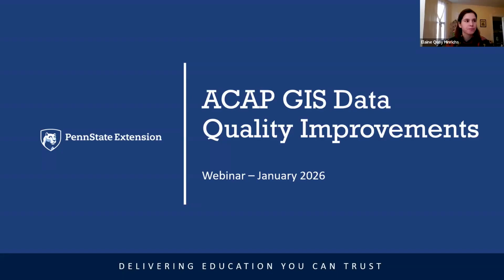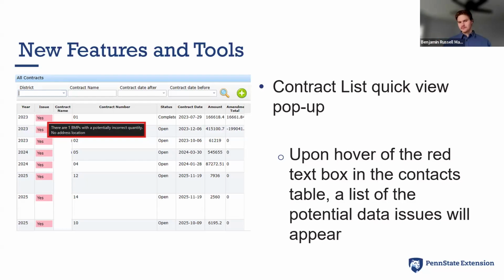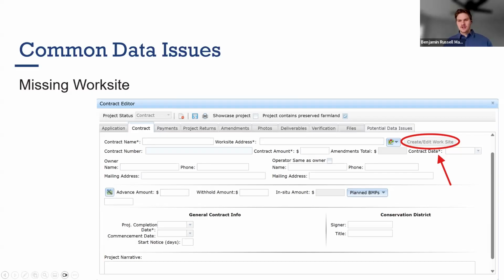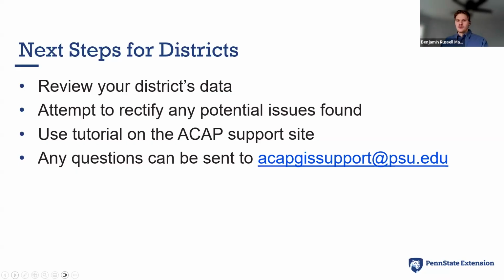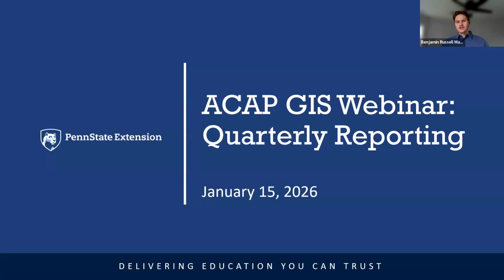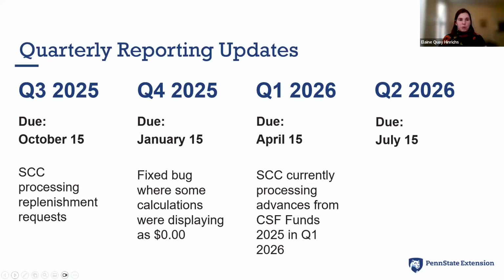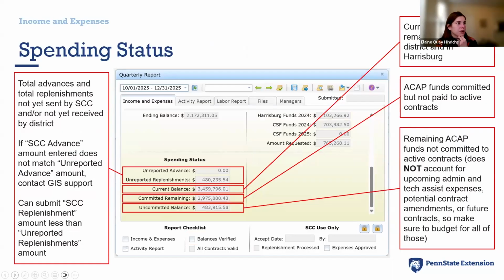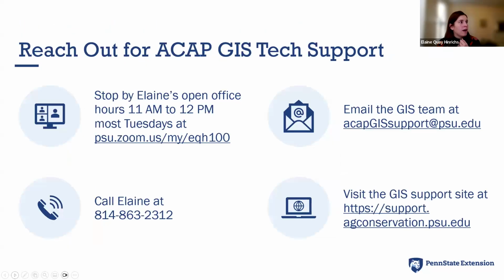ACAP GIS Webinar: Data Validity Strategy and Quarterly Reporting (January 15, 2026)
On January 15, 2026 Ben Maus, GIS Specialist at CACAT, presented new features within the ACAP Reporting Tool designed to help identify and correct common reporting mistakes that are impacting county and statewide ACAP data. Elaine Hinrichs, GIS Technical Support Lead and Trainer at CACAT, presented quarterly report data entry reminders, bug fix updates, and new training resources.